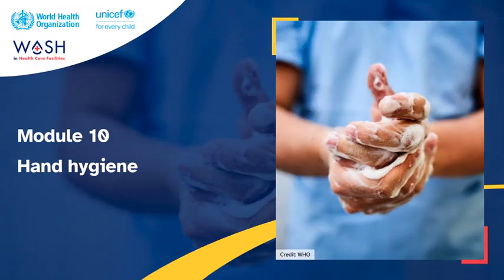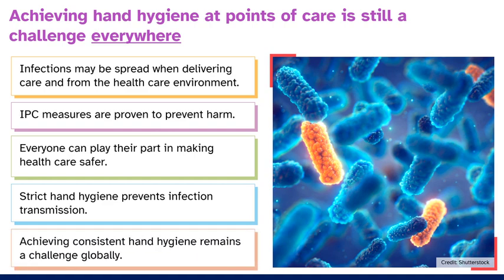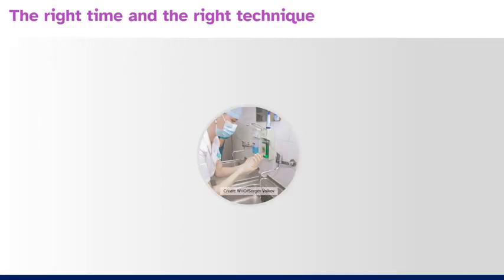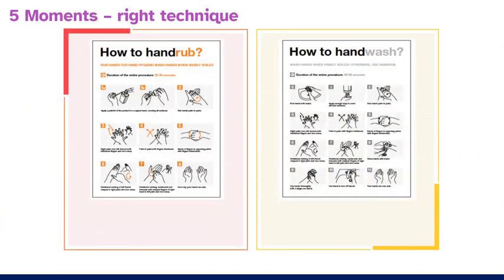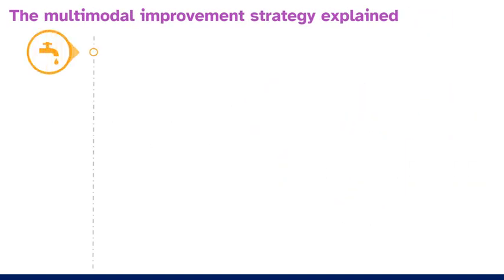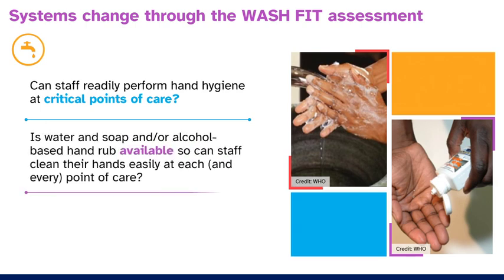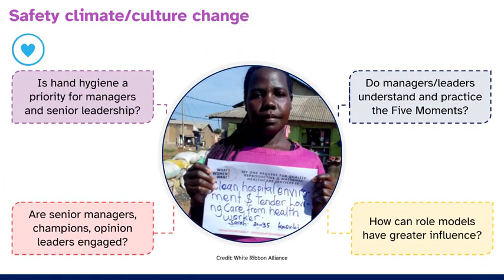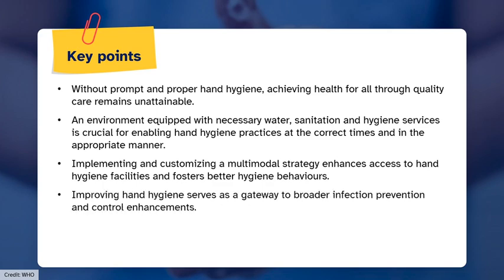الوحدة العاشره نظافة اليدين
أهداف الوحدة

مرحبا بكم في الوحدة 10: نظافة اليدين.

بنهاية هذه الوحدة، سوف:

تعميق فهمك للدور الأساسي للمياه والصرف الصحي والنظافة الصحية في ممارسات نظافة اليدين داخل أماكن الرعاية الصحية.

افهم القواعد الذهبية الخمس لنظافة اليدين.

وصف أهمية استخدام استراتيجية التحسين متعدد الوسائط.

اكتشف ضرورة التدريب المستمر للعاملين في مجال الرعاية الصحية والمديرين ، مع التركيز على اللحظات والتقنيات المناسبة لنظافة اليدين.